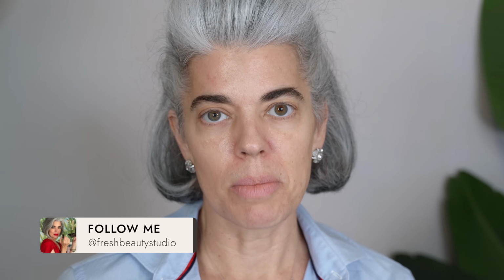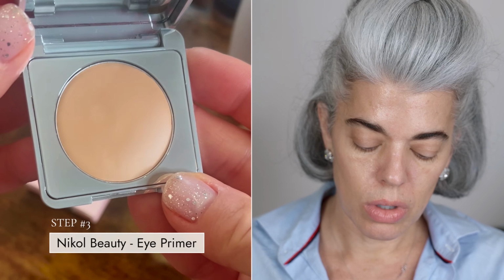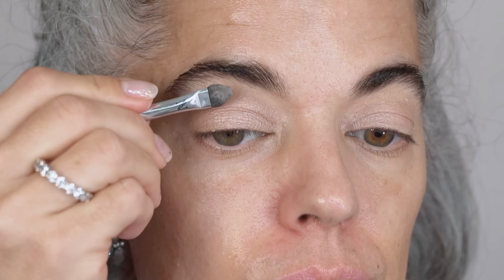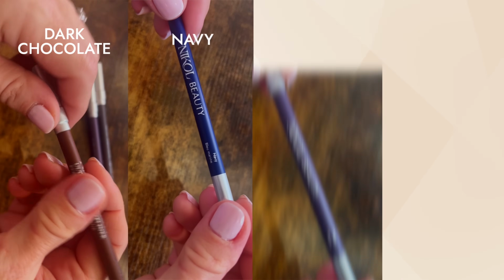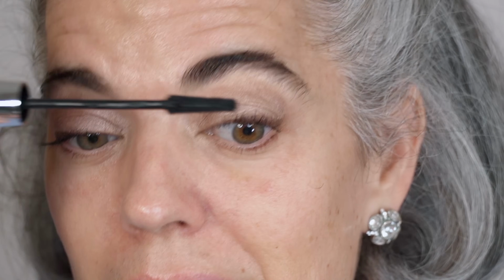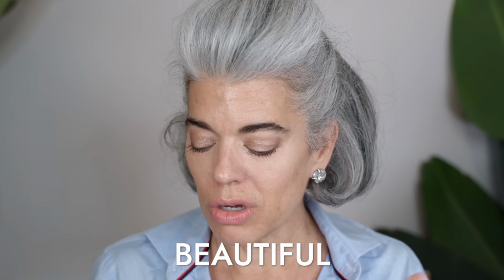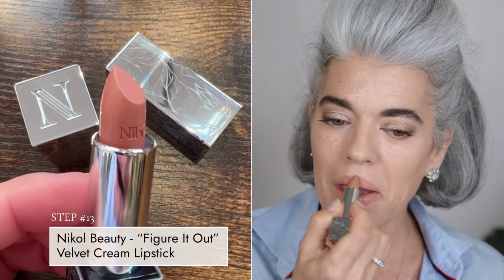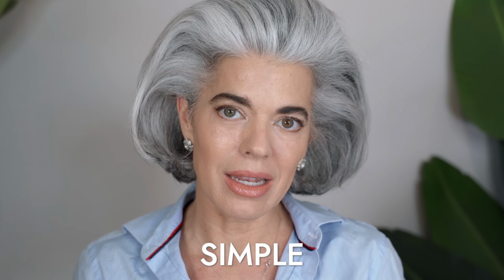The Viral Makeup Trend That Looks INCREDIBLE On Mature Women | Nikol Johnson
FINALLY! Launching my New 3-Well Eyeshadows Today!

💬 Let me know if you are excited about my New Eyeshadows! in the comment section below.

🥇 FEATURED PRODUCTS
✔️ Augustinus Bader The Rich Cream

NEW PR ADDRESS
2501 NW 34th Place
B28
Pompano Beach, Florida 33069

Welcome to the official YouTube channel of Nikol Johnson!💄

My Channel empowers women to show up, be BOLD, FIERCE, and Unapologetic. I talk a lot about this in my book Beauty Reinvented, available through Amazon! It's not just about going gray young it's about a powerful movement for women breaking out and having NO BEAUTY RULES.
➡️ None of what I show on this channel is what “mainstream” YouTube makeup tutorials will show you. Instead of telling you to put loads of makeup on (that makes you look like a different person), I want to show you how to “reveal” the beauty that you already have and teach you how to look GREAT– while still looking like YOURSELF.

As the years go by, many women feel that their beauty and radiance go by too. I don’t believe this. I believe you can stay beautiful, confident, and feel fabulous even if you’re past 40, 70, 80, or 100 years of age.
➡️ No matter your background or your age, my goal is to help you on your journey. Whether through make-up/skin-care tutorials, product reviews, or health/wellness advice. I want to empower (and teach) women to show up, be BOLD, FIERCE, and unapologetic.
Are you ready to embrace your authentic self– and start making YOUR OWN BEAUTY RULES? 🔔

📆 I am so happy to see you each week on Mondays and Thursdays at 10 AM EST.

📕 My Book

👗 I AM WEARING: Carolina Herrera Button Down

💅🏻 NAIL POLISH COLOR: Biosculpture custom color